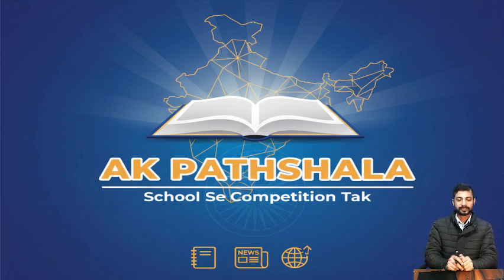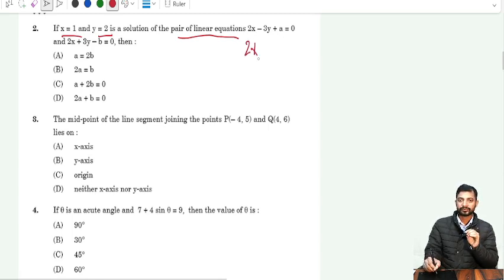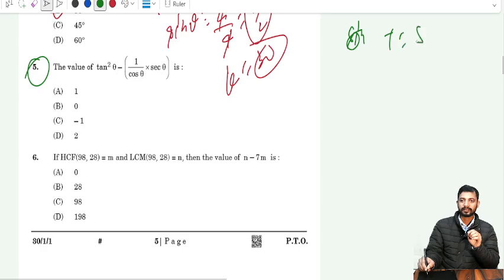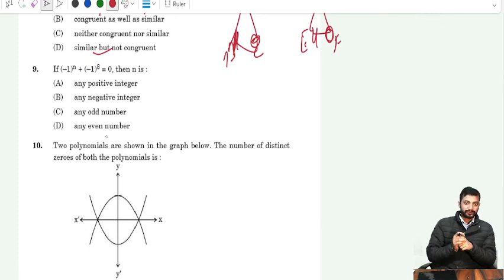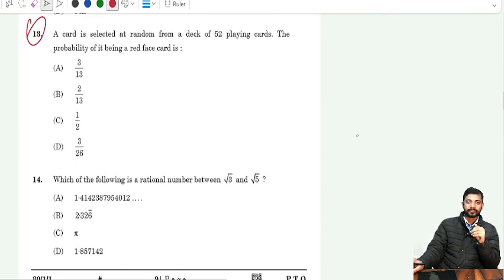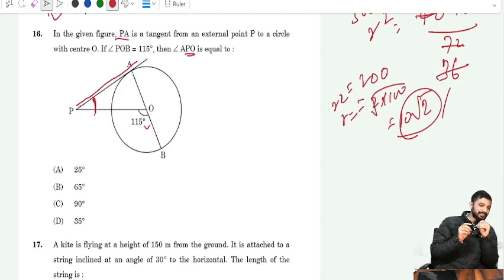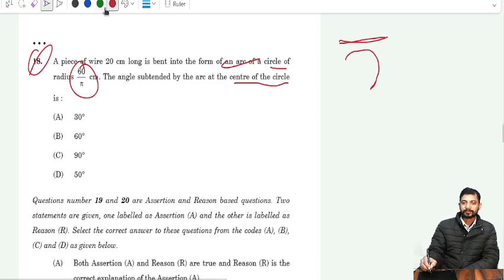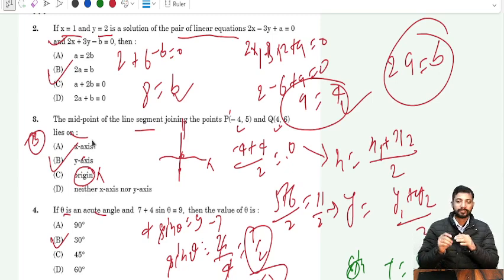Class 10 Maths Standard PYQ | 100% Exam Oriented | Section A MCQ of 30-1-1_Mathematics Standard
In this video, we solve all 20 MCQs (Q1–20) from the official CBSE PYQ with clear, student-friendly explanations.
Perfect for students preparing for board exams and revising important concepts.

✔ All MCQs from Section A (Q1–20)
✔ Detailed and simple explanations
✔ Concept recalls for each question
✔ Fully solved answers
✔ Ideal for both Maths Basic & Standard students

🎯 Next Videos Coming Soon

➡ Section B – Very Short Answers
➡ Section C – Short Answers
➡ Section D – Long Answers
➡ Section E – Case Study Questions

📌 All sections will be uploaded as separate videos.
📌 Links will be added here once published.

Strengthen MCQ accuracy

Learn exam-friendly shortcuts

Improve speed and understanding

Build confidence for the Board exam

Maths Basic Students

Maths Standard Students

Yearlong learners & revision learners

Your support motivates me to continue the complete PYQ series.